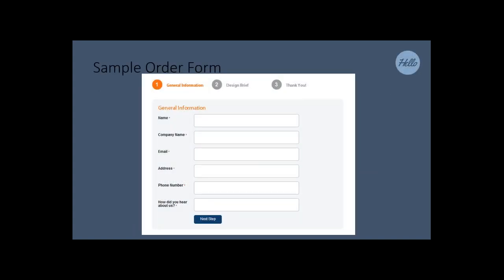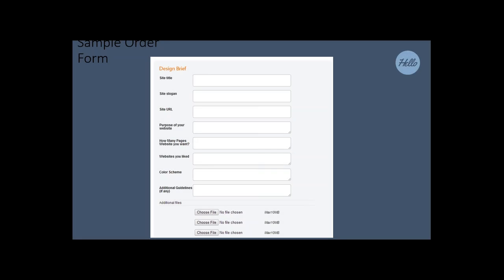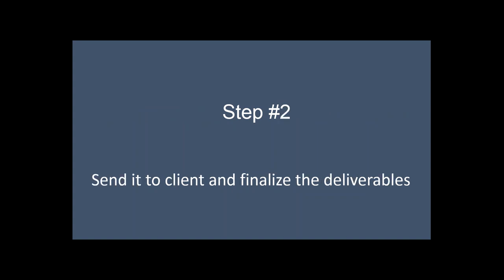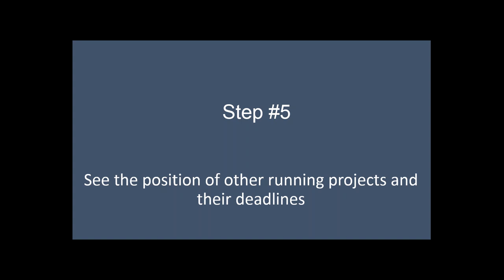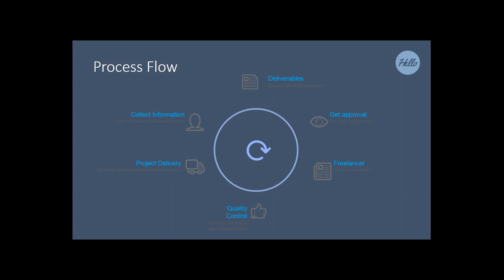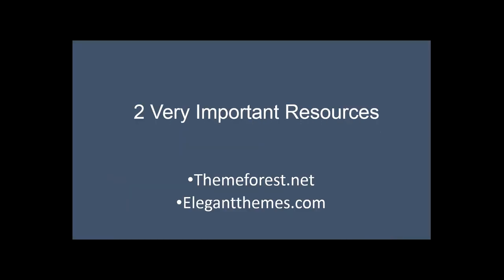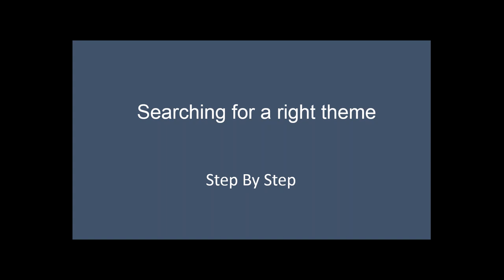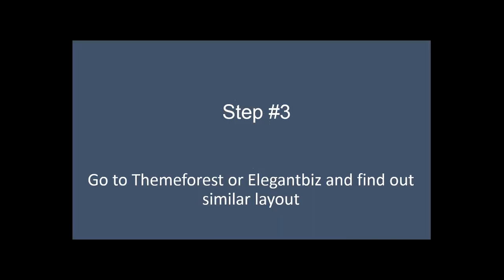How to Collect Information From Clients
Obtén todas las herramientas que necesitas para ejecutar un negocio exitoso en línea!